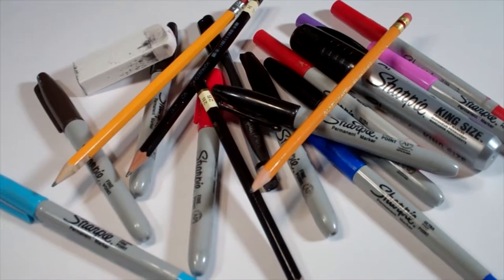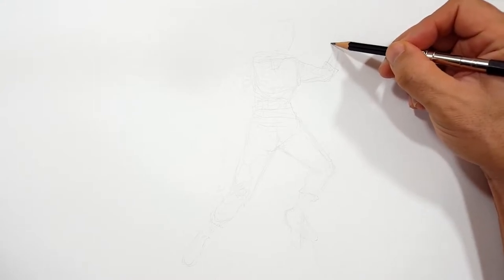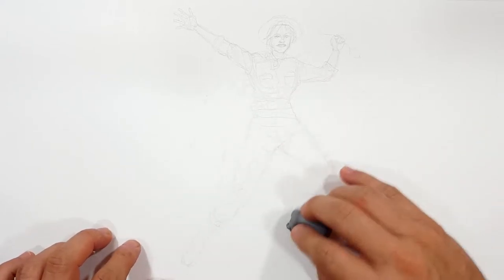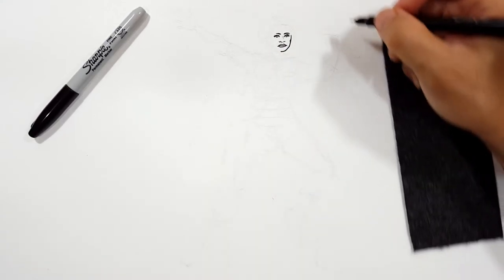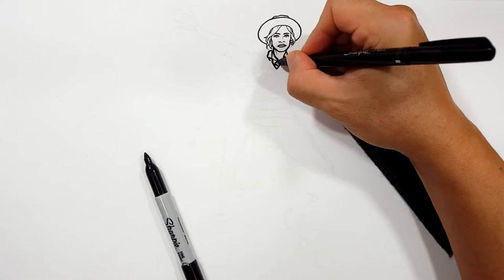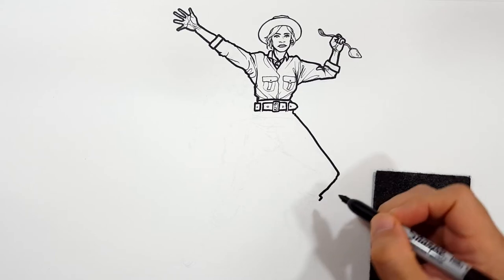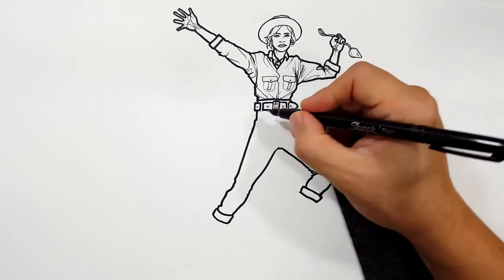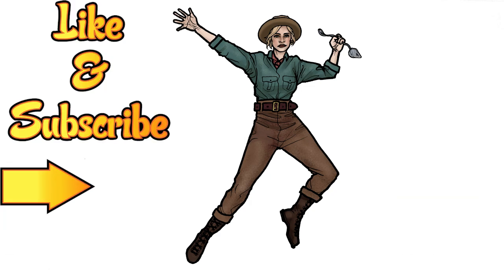How I Draw LILLY HOUGHTON from DISNEY's JUNGLE CRUISE how to draw lilly houghton art lesson tutorial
Follow along and learn how I draw Lilly Houghton with marker and sharpies. And even if you don't like this character, try drawing along and doing something new! It doesn't hurt to practice new ideas instead of drawing the same thing all the time. Either way, just have fun and DRAW!

0:00 - Pencil Sketch and Descriptions
9:09 - Sharpie Drawing
29:21 - Color Version